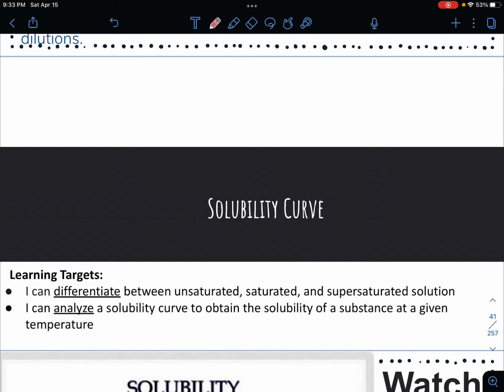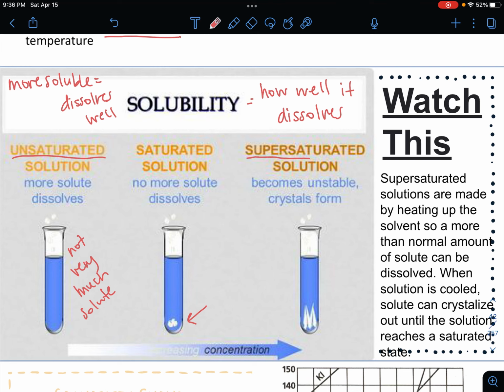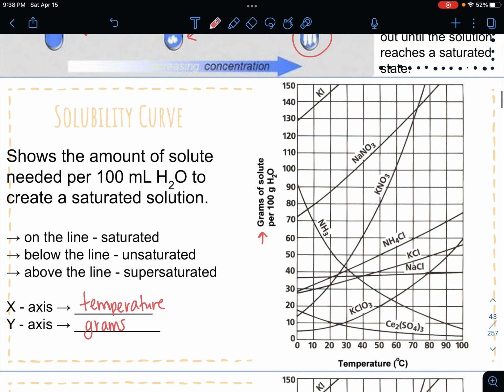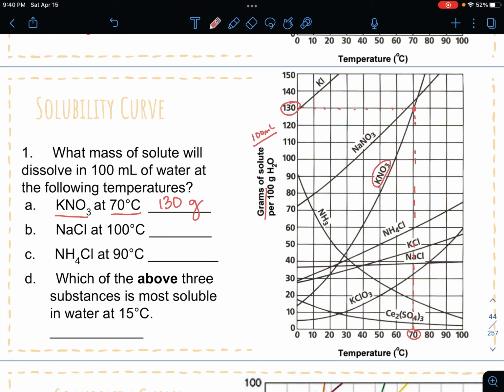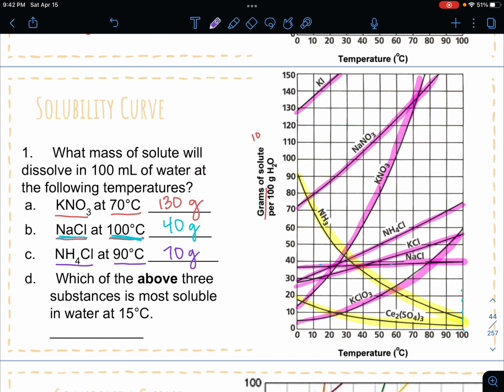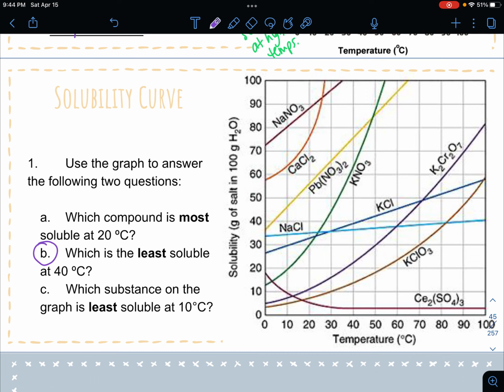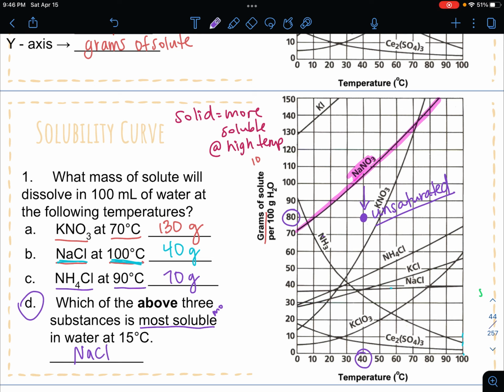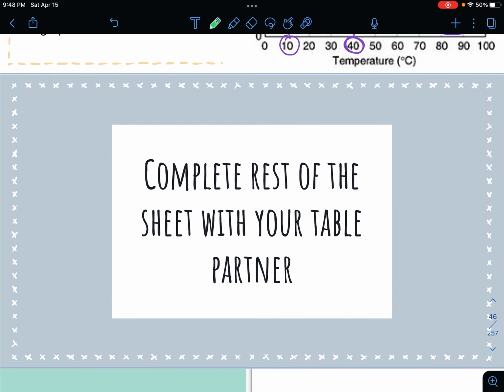Solubility Curve Notes